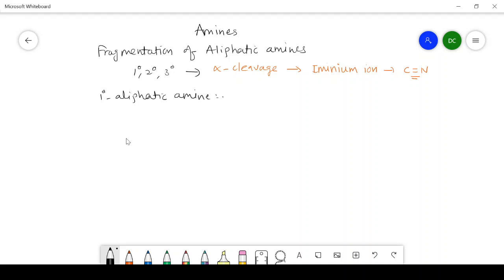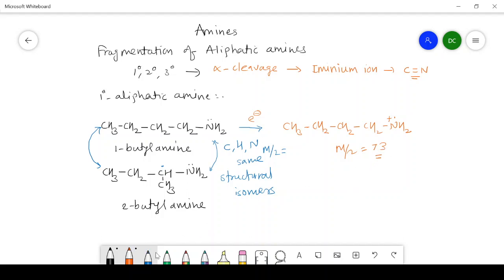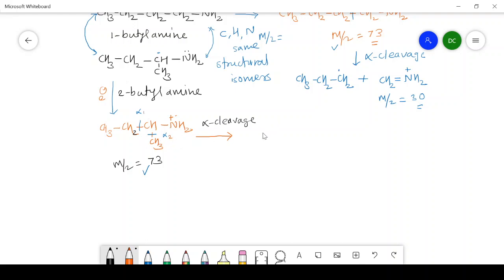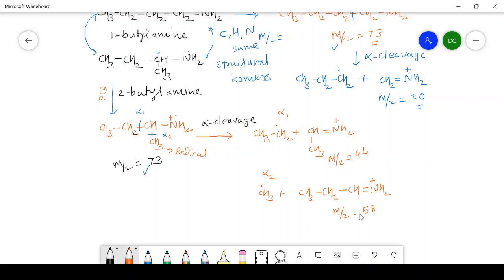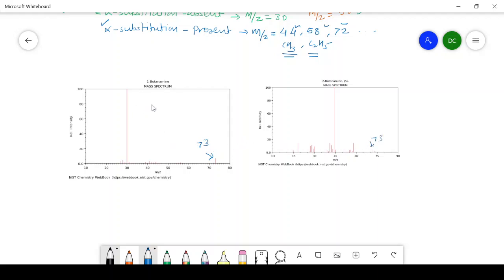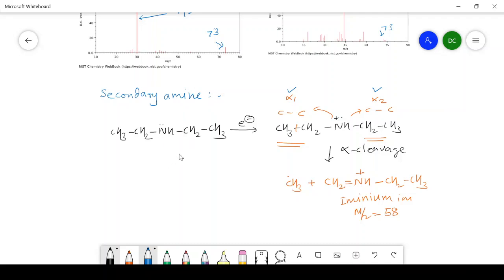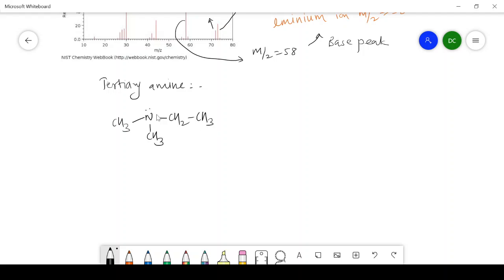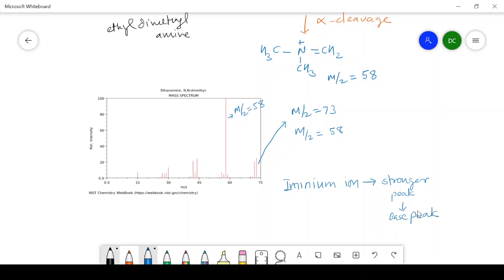Mass Spectroscopy Lecture 7: Fragmentation of Amines Part 2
In this video, detail explanation about fragmentation of primary, secondary and tertiary aliphatic amines is given.